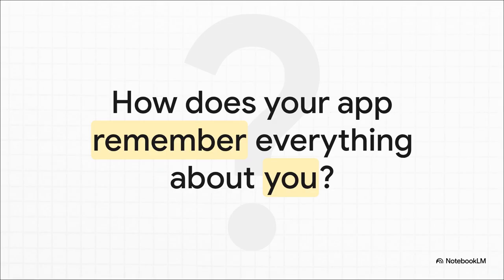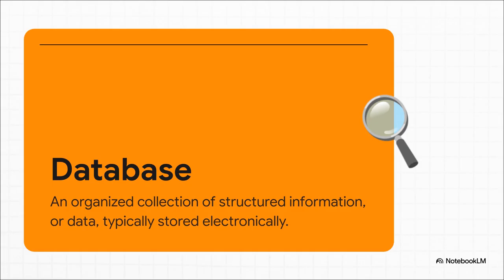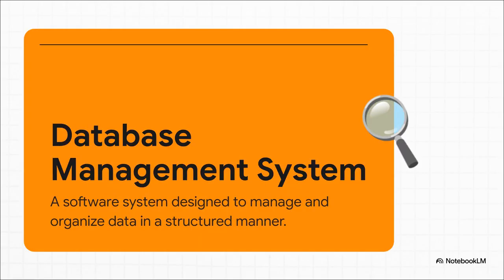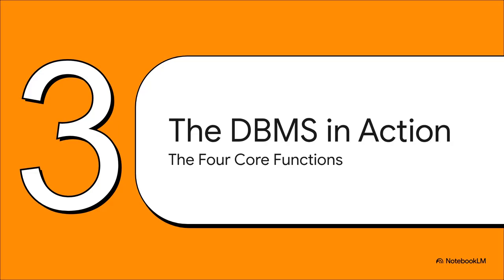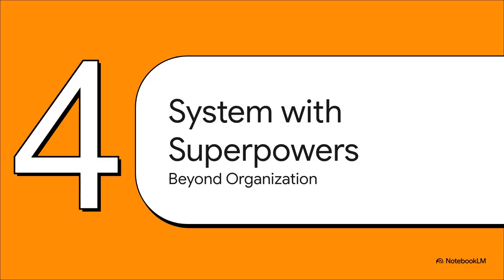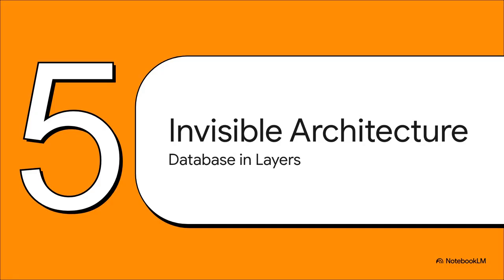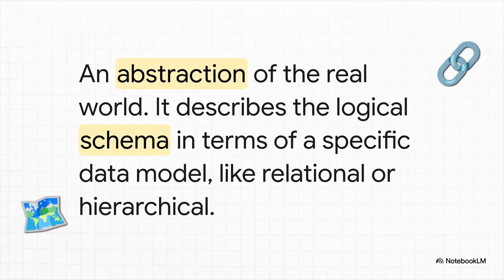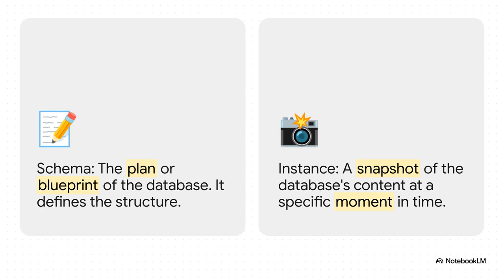Introduction to DBMS//engineering // ioe // geomatics 7th semester